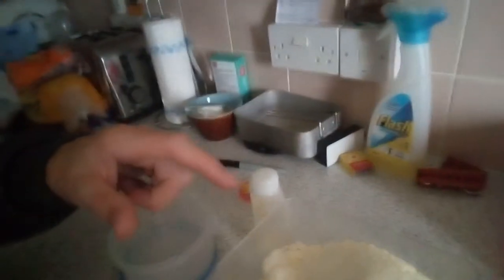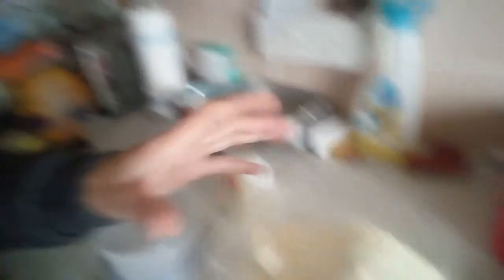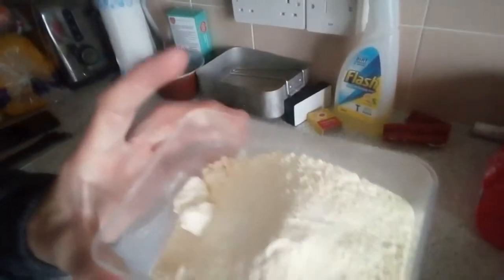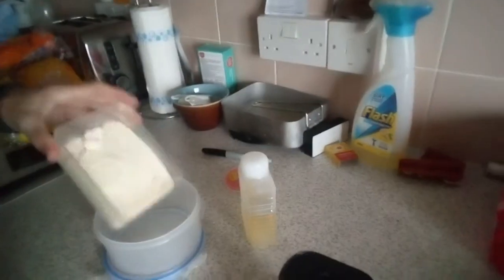powder milk butter with potato head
showing potato head how to make butter with milk powder if you like to know how much I use please asked and I was watching Rogue Preparedness video on the way she made her powder milk butter if you like here a link of that video